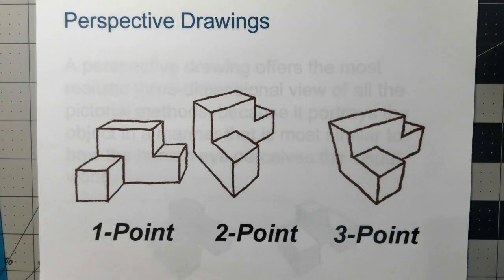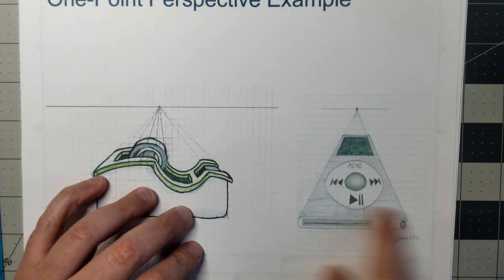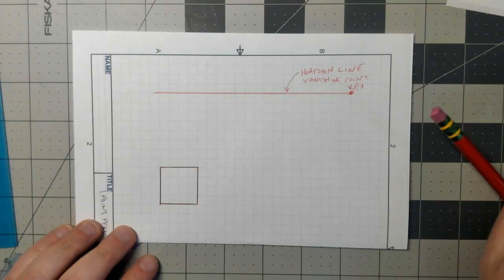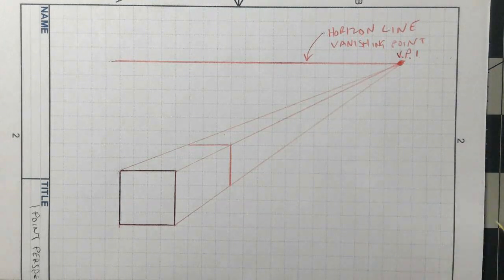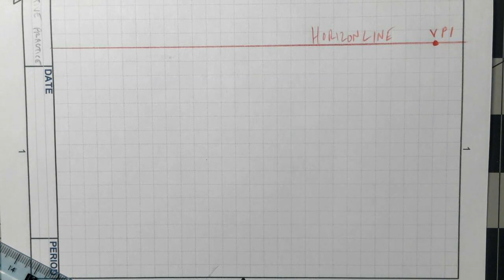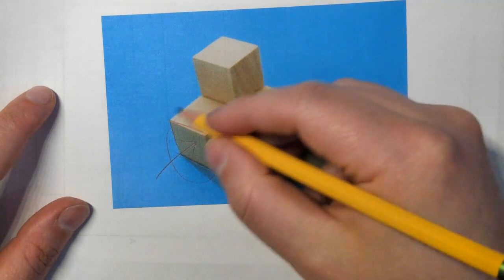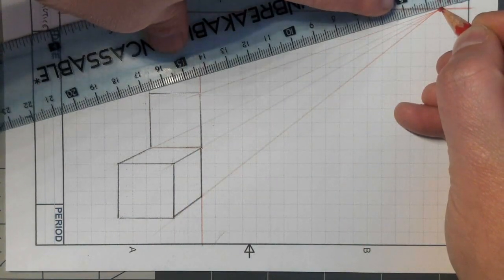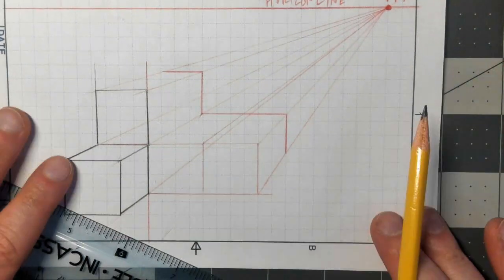1-Point Perspective Drawing Lesson 1